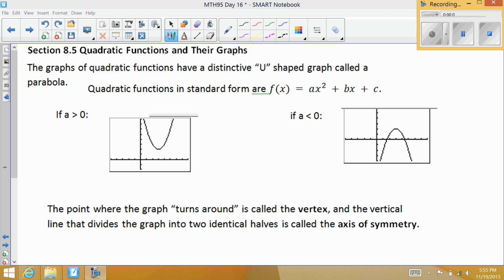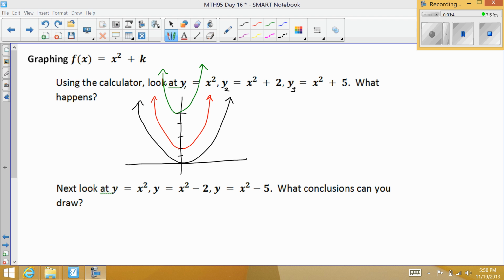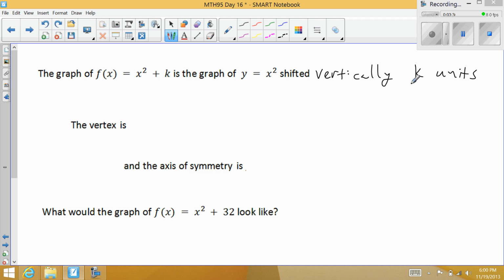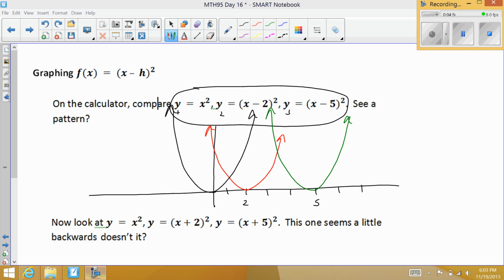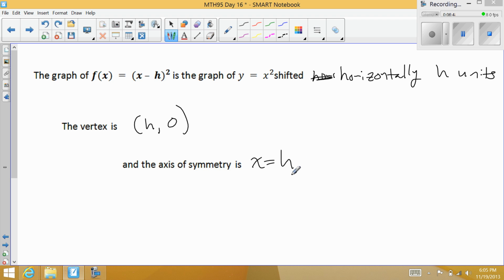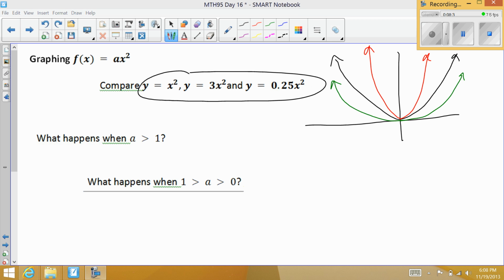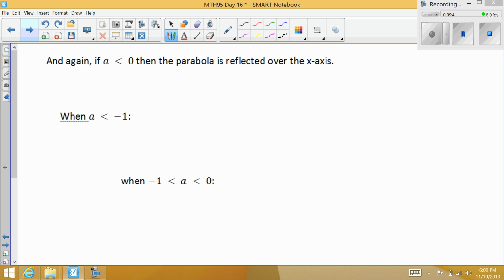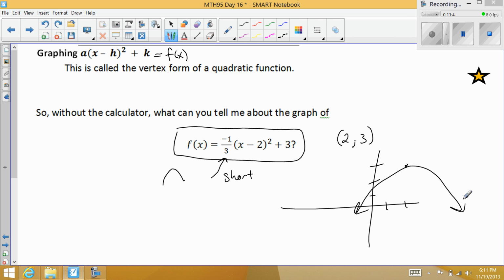graphs of quadratics